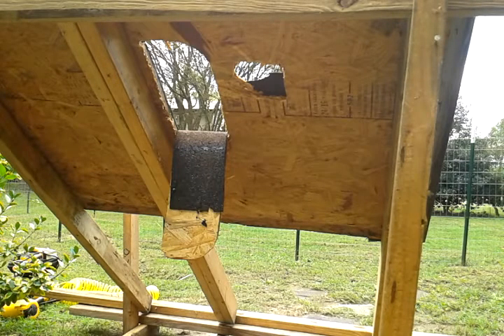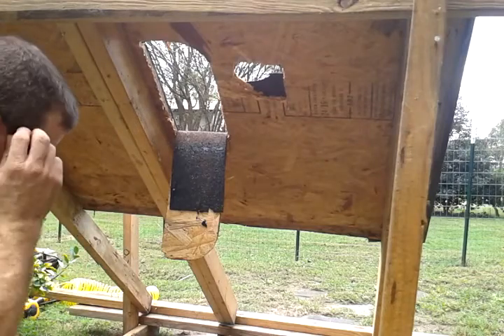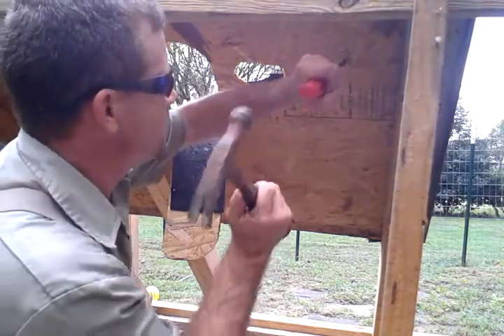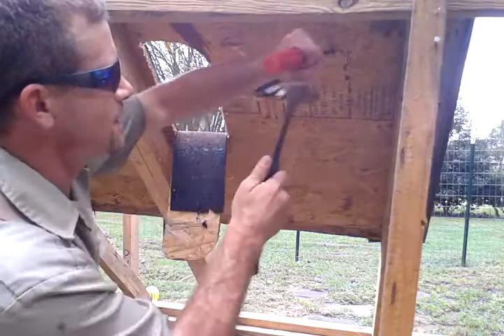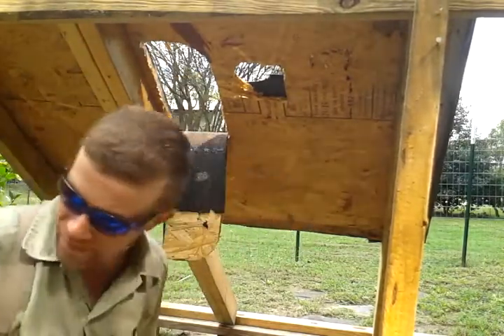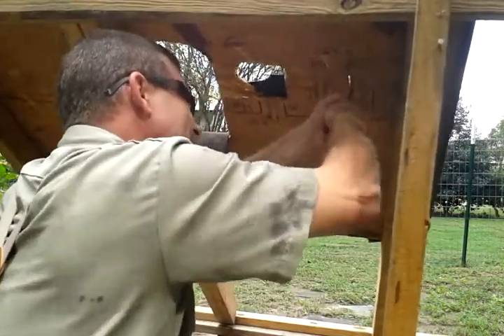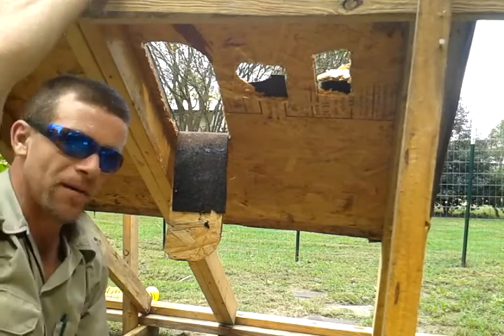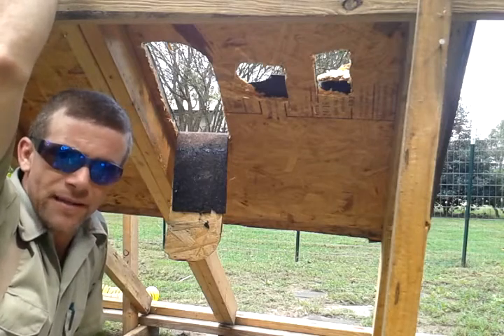Surviving a Flash Flood, Storm Surge, or Tsunami pt 3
Cutting another hole with simple tools.